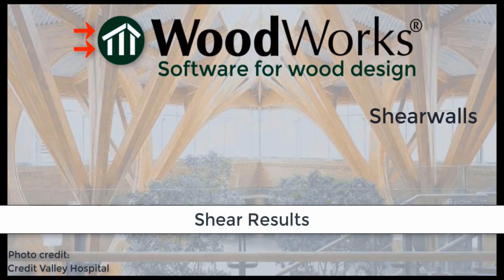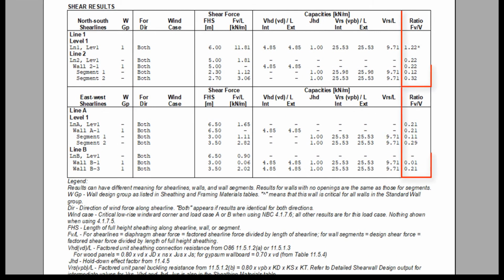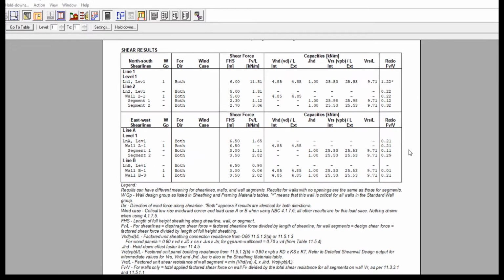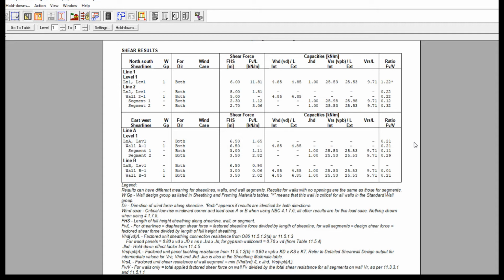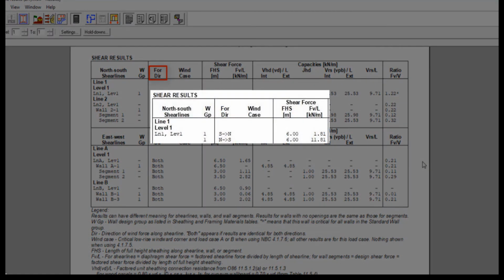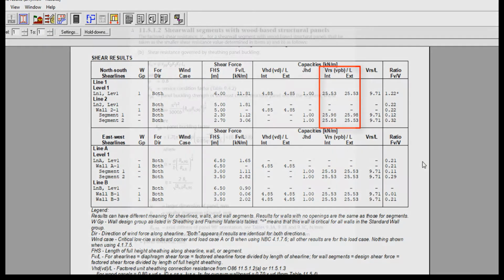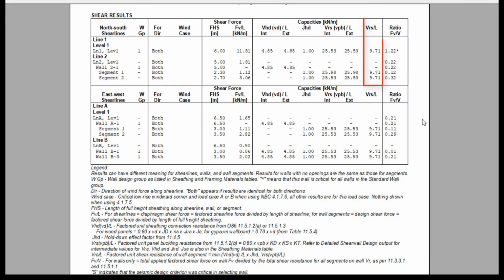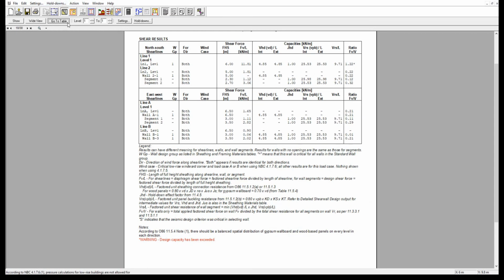🇨🇦 Video 6.3 (Shearwalls) - Shear Results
💻  WoodWorks® Shearwalls

1. [0:34]: Flexible Diaphragm Design - Shear results
2. [1:28]: Shear results - Wall groups
3. [2:57]: Shear results - Shear force description
4. [3:10]: Shear results - Capacities description
5. [3:38]: Shear results - Hold-down effect factor (Jhd) description
6. [4:20]: Shear results - Ratio Fv/V

 💾  Project File...